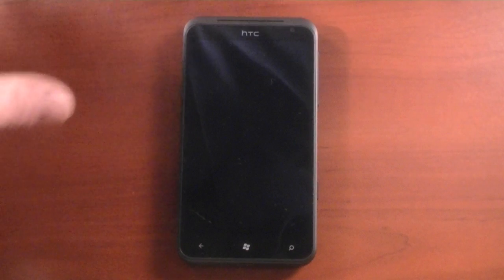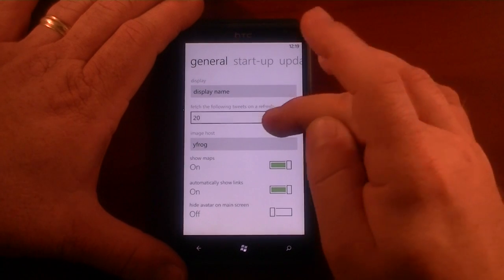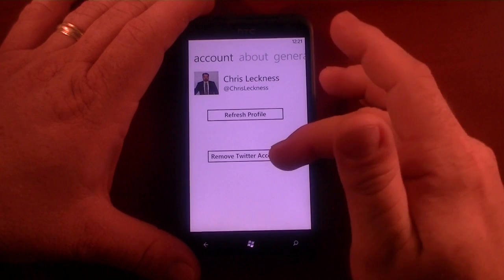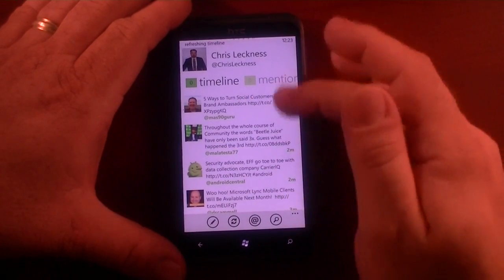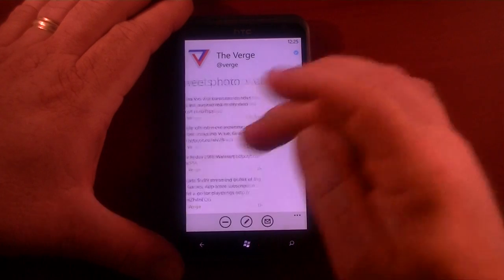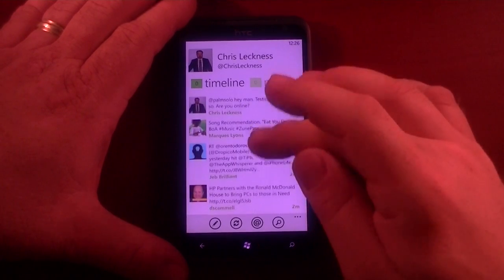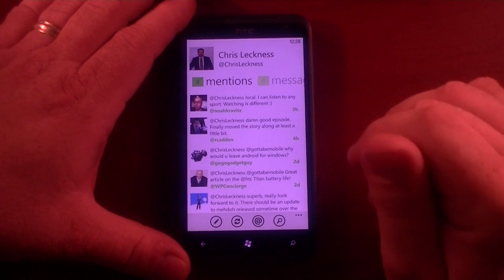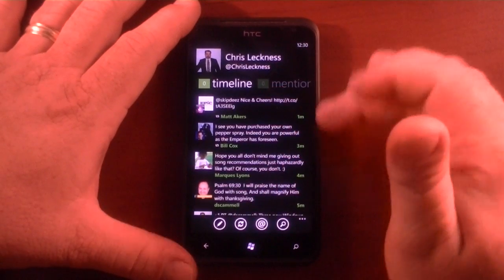Medoh Twitter Client for Windows Phone 7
Review of Mehdoh, a twitter client for Windows Phone 7.